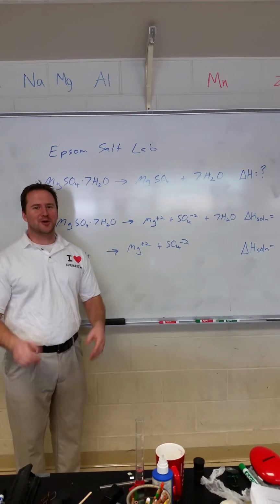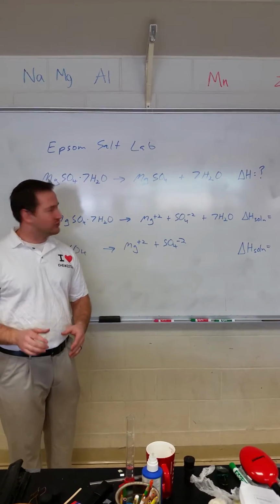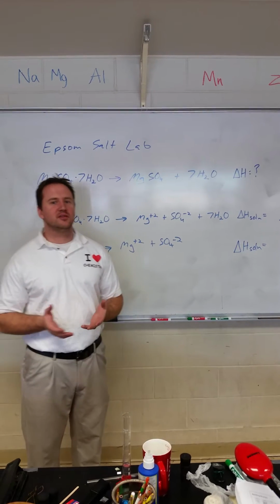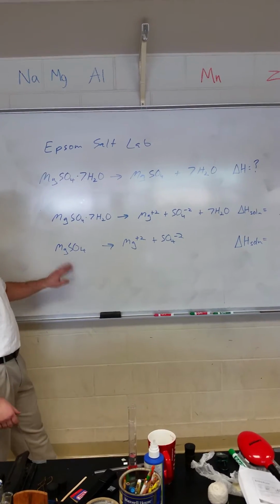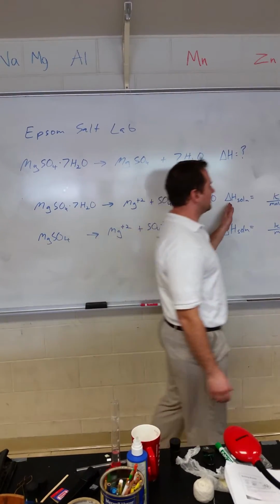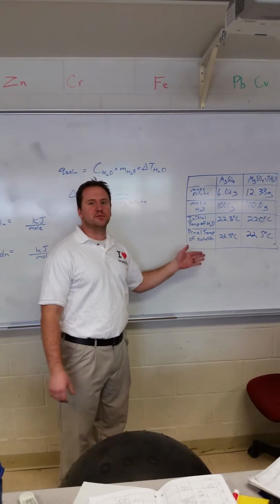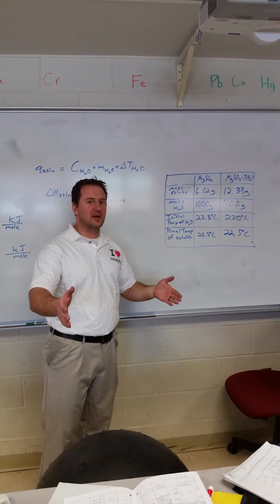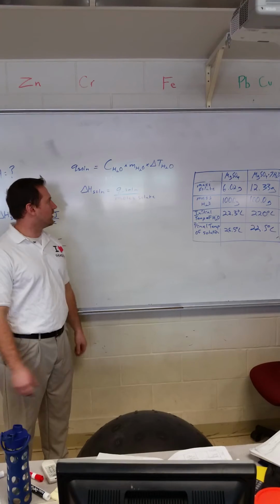Thermo 8 Epsom Salt Lab